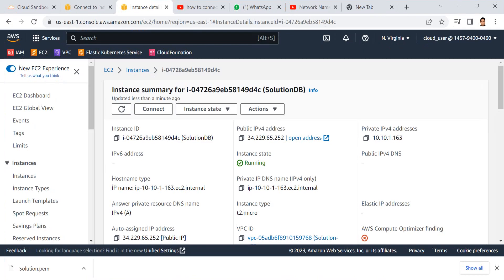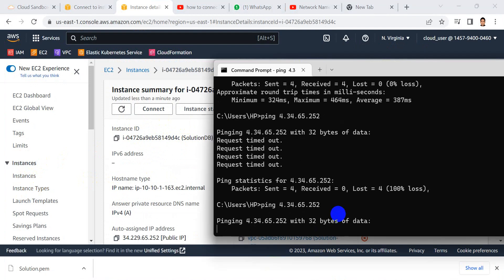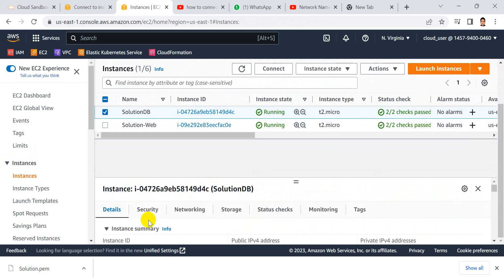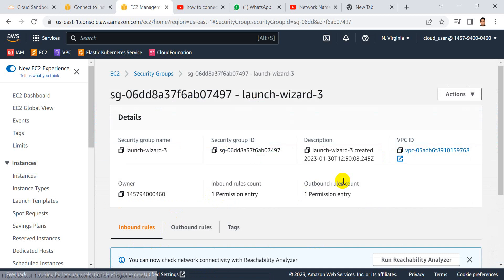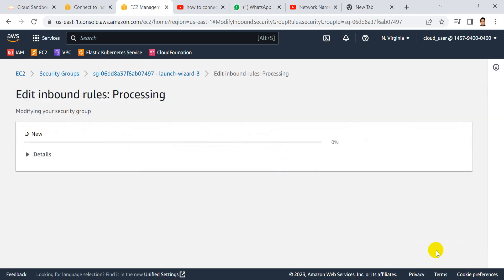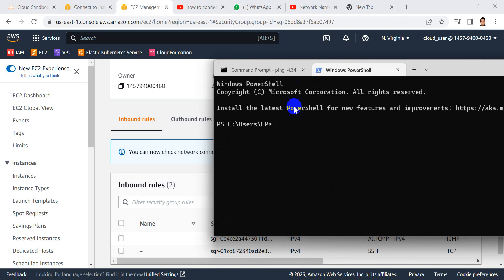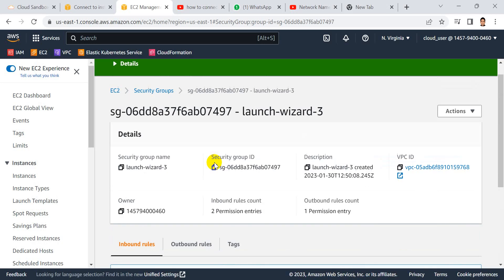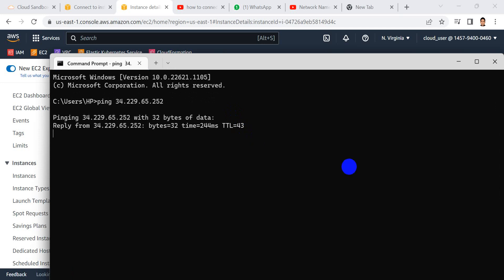how to enable icmp protocol aws ec2 instance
This how to enable icmp protocol aws ec2 instance